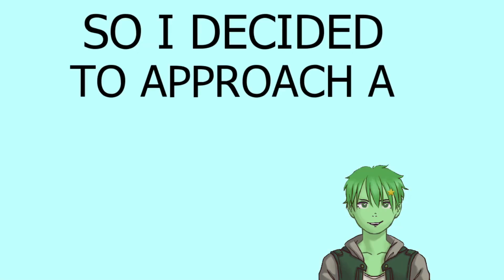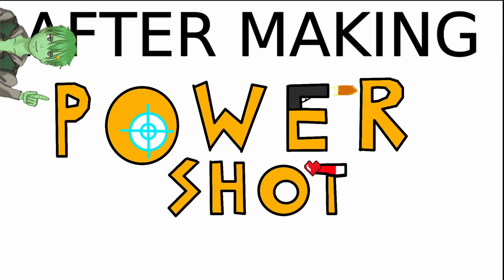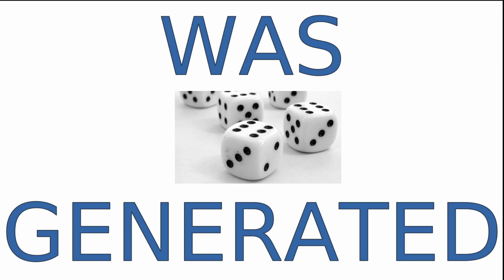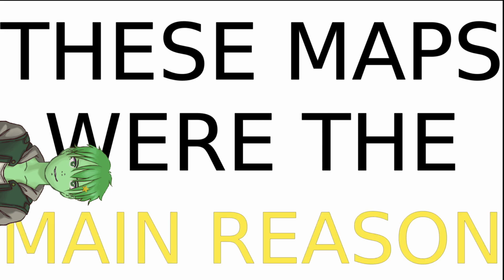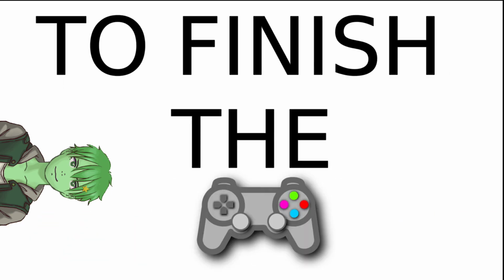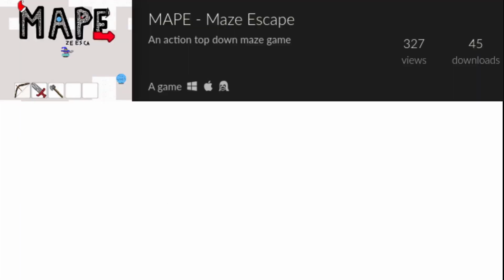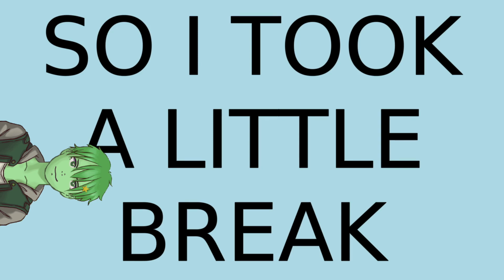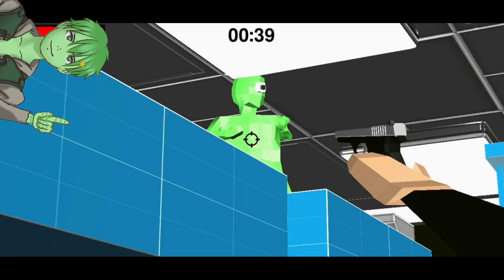Learning Unity Game Development for 1 Year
1 Year ago I downloaded Unity and started my game development journey. In this Unity Devlog Progress and Result Video, I'll show you my unity game development learning experience I had over the past year. I've made multiple games and went from making a square, to making a 3D game.

Learning Unity Game Development for 1 Year has been an exiting journey. I've learned how to make 2D Platformers in Unity, I participated in a game jam and recreated other games like flappy bird.
I'm currently developing an indie game in the unity game engine. It's a 3D parkour, alien,  FPS shooter game made with Unity3D. It's been really cool to make this game and now after 1 Year of learning Unity game development, it's been a huge improvement to my 2D Platformer game (my first Unity game).

0:00 - Introduction
00:08 - 2D Platformer
00:38 - 2D Shooter (Powershot)
01:07 - Maze Game (Mape)
01:23 - My first Game Jam
02:17 - More Maps for Mape
02:28 - Some smaller games I made
02:59 - My first 3D Game
03:22 - Pi Game
03:35 - 3D Game (Skyhop)
03:52 - Conclusion
04:15 - Outro

The background music was made by me.

If you have any questions about the game, or in general, post them in the comments down below. I'll try to answer as quick as possible.

Hey. I am Shiny Emerald Games, an indie game developer. I love to make games using Unity and the C# programming language.